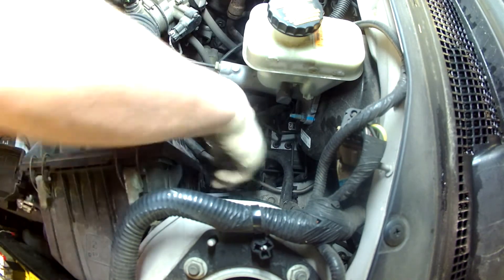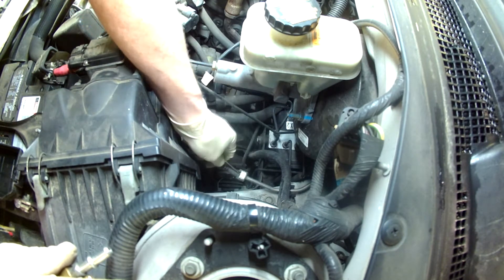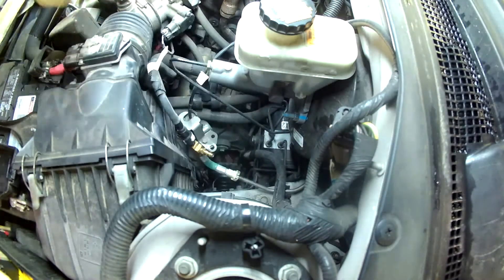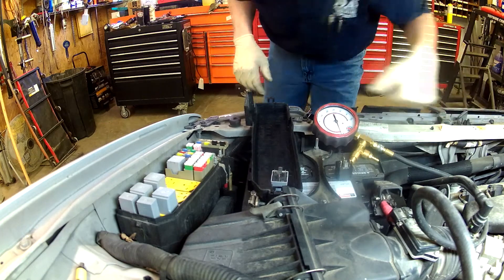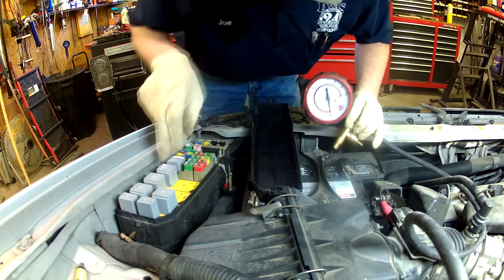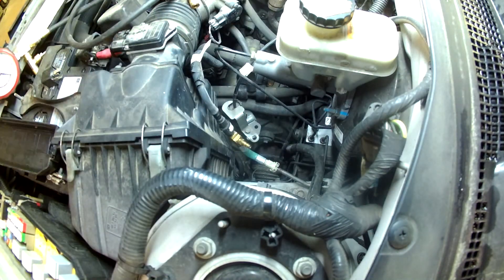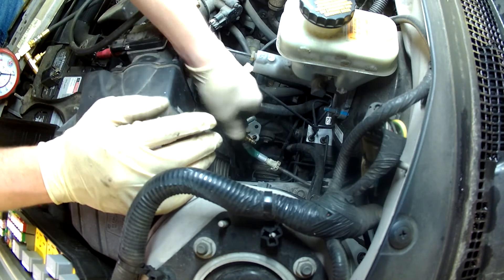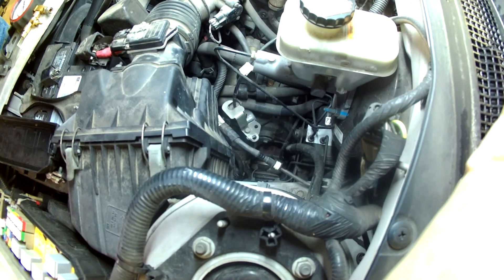How To Perform a Fuel Pressure Test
Here is the basic procedure for performing a fuel pressure test. A fuel pressure tester can generally be borrowed from most major auto parts stores as a loan a tool. The test port, or attachment point is going to differ from vehicle to vehicle, so for that and your desired pressure consult a vehicle specific service manual.